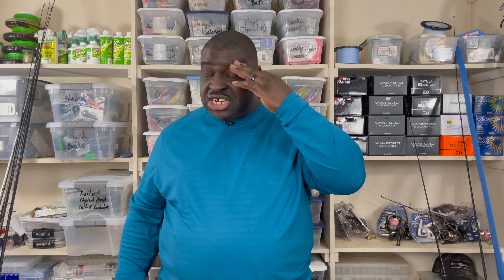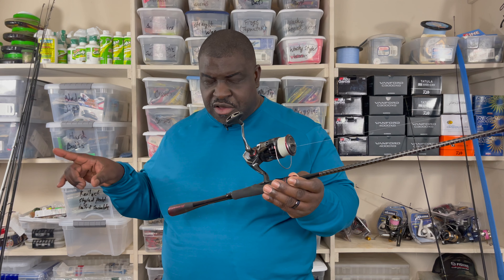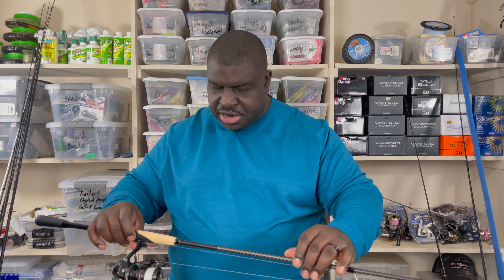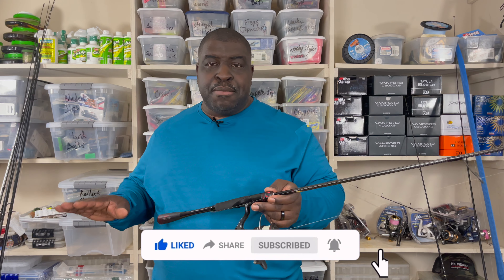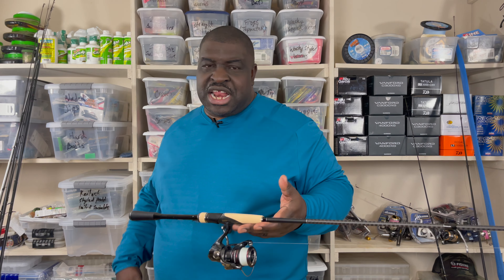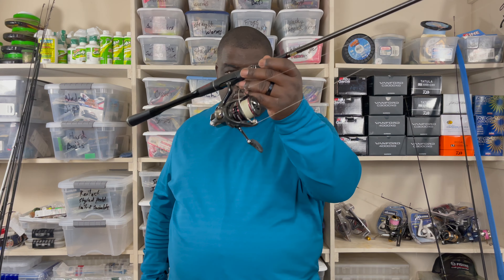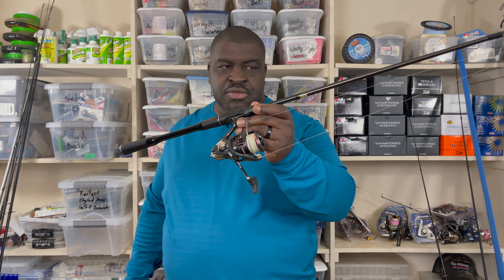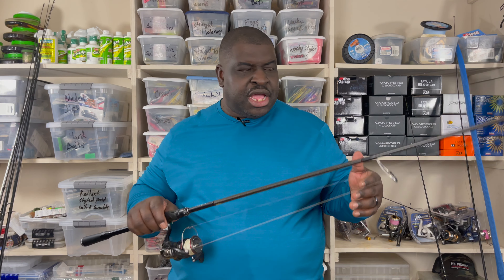Shimano Poison Adrena, Shimano Expride B, & Shimano Zodias Spinning Rods compared & contrasted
The Shimano Jackall Poison Adrena, Expride B, and Zodias Spinning Rods compared and contrasted
I hope this video helps any person who wonders which of these top of the line Shimano rods to purchase.  The characteristics of these rods have moderate overlap in composition and performance.  Each rod also has unique performance characteristics that would encourage a person to purchase any one or combination of the rods.  So which one should you purchase?  The definite answer is in the video.